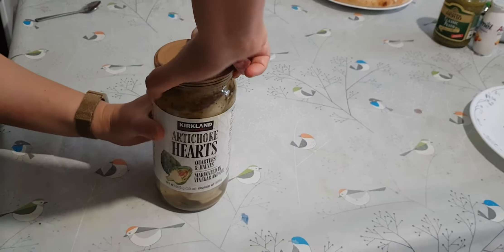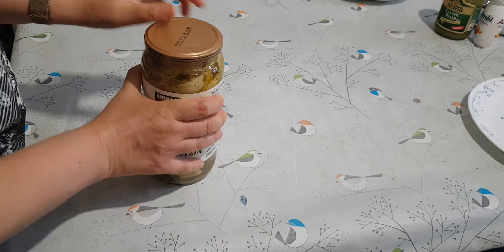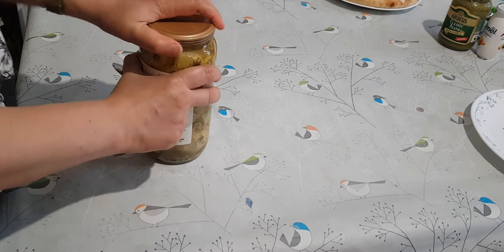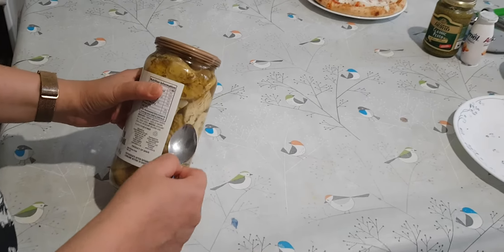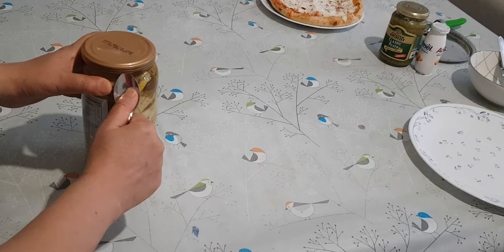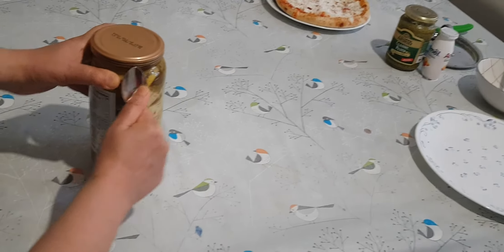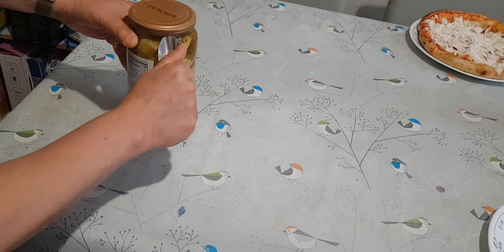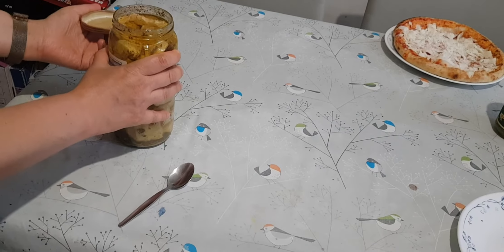How to open vacuum glass jar easy peesy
How to open glass jar/ bottle